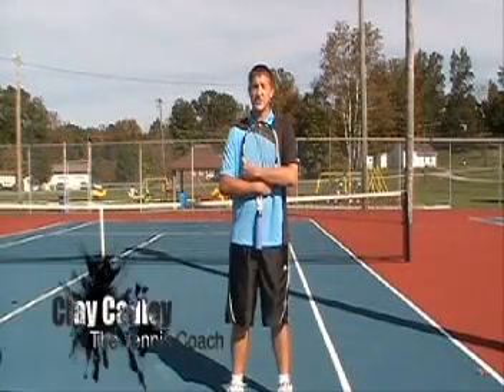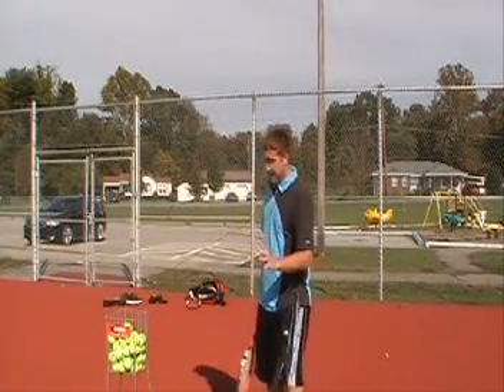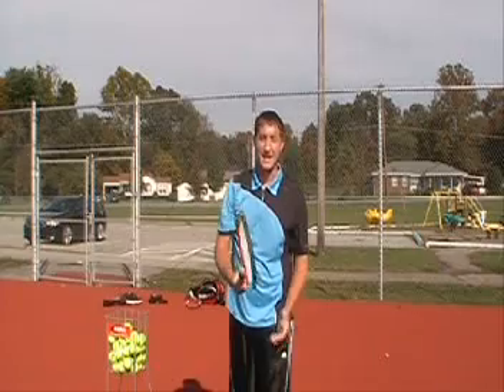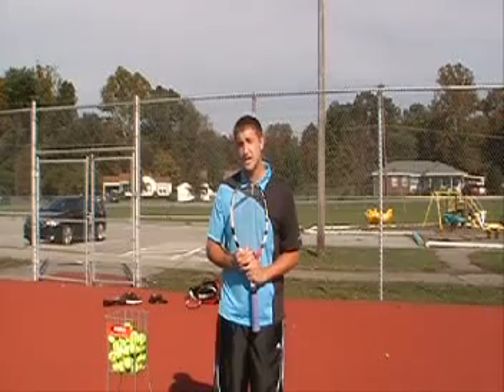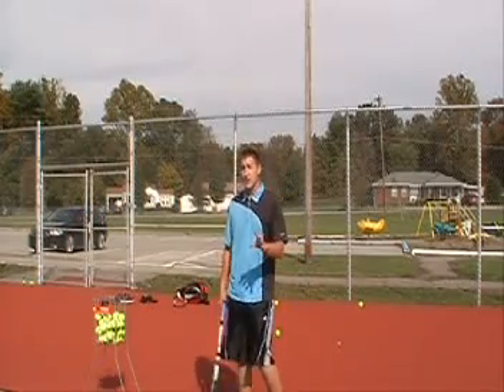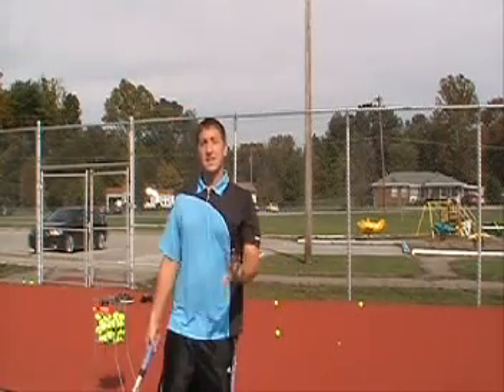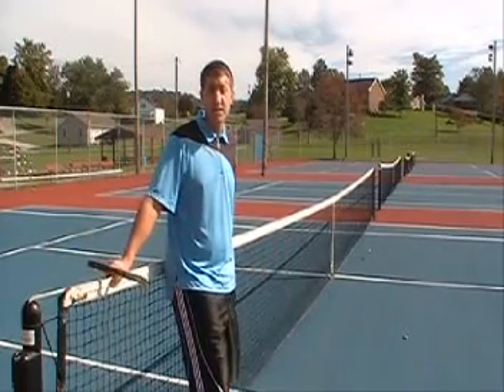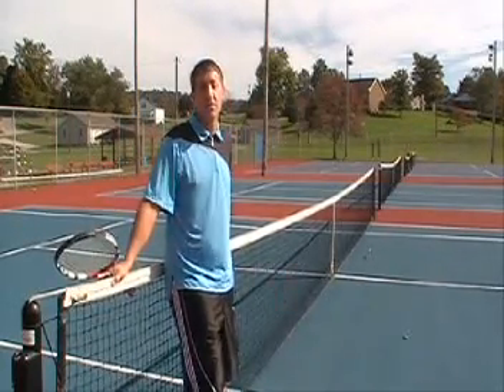The Tennis Coach Podcast: Trophy Pose/Cobra Strike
Learn how to increase your first serve percentage with this online video guide. The tennis coach walks you through each step and shows you some examples along te way.